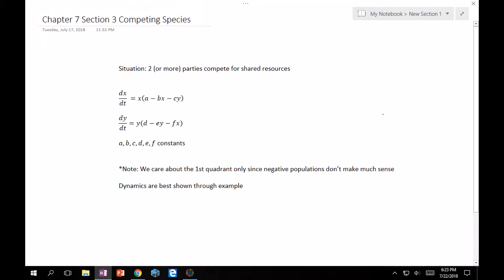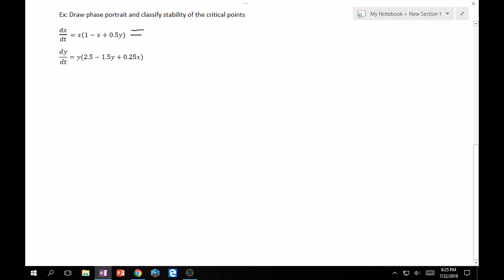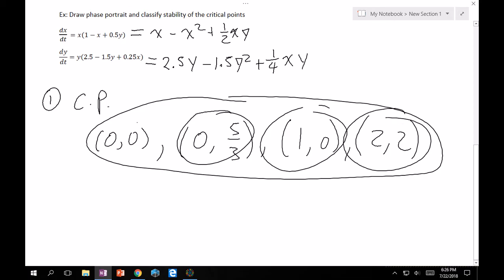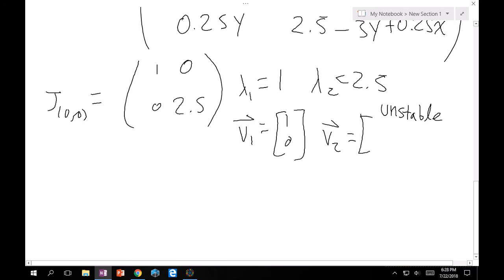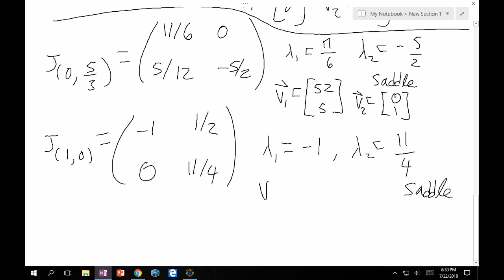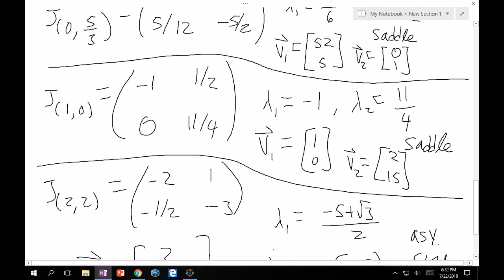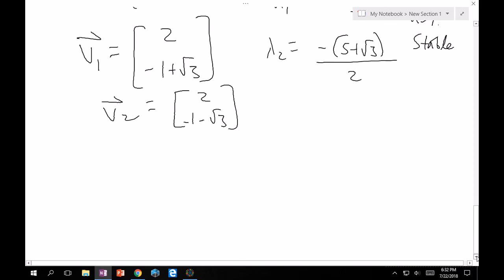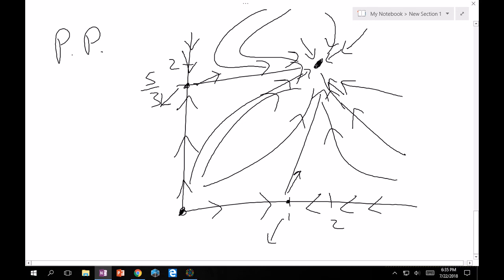7.3 Competing Species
Introduction to the Competing Species Nonlinear Model

-Sebastian Fernandez (Georgia Institute of Technology)